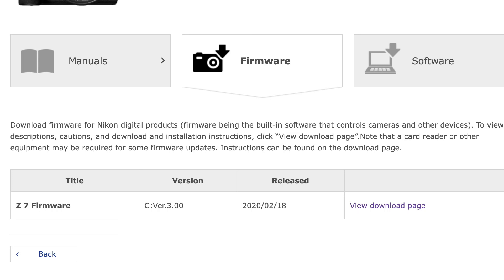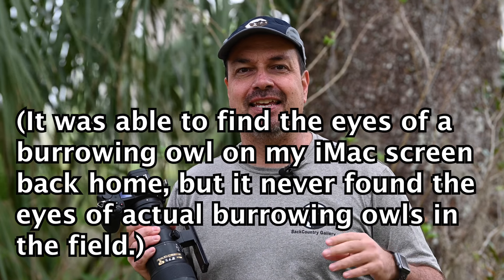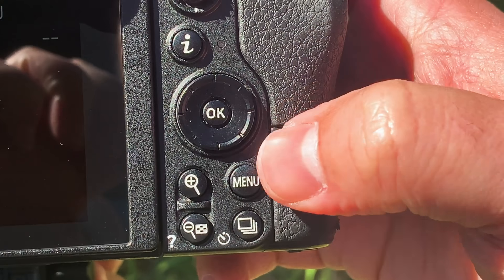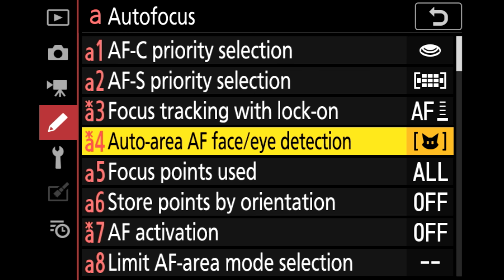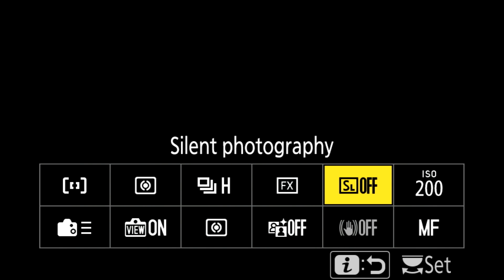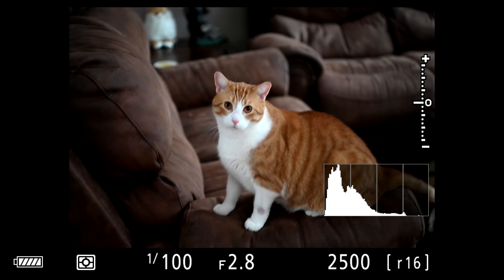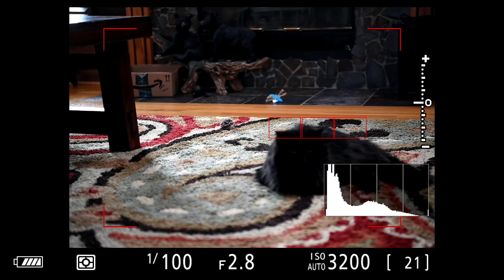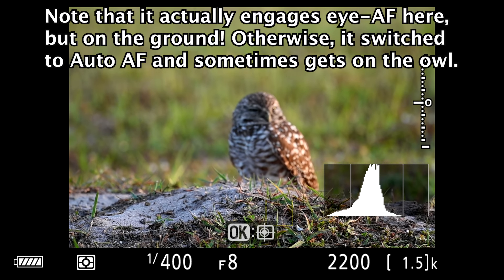Nikon Z6, Z7 3.0 Firmware Field Test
Yes, I know I’m a little late to the party with this test. However, rather than just installing the new Z6 / Z7 firmware, testing it for an hour, and giving you a “report” like most YouTube videos, I wanted to be a little more thorough.

I have been using the Z7 heavily – both at home and in the field – since the 3.0 firmware update and really putting the new features to the test. In this video, I’ll discuss how to set them up, how they work, what’s good, what’s not, and more.

We’ll specifically look at how the new Animal Eye-AF works with both pets and wildlife, we’ll talk about the improved Tracking Mode operation (and how well Tracking Mode is working for wildlife), and we’ll wrap up with a discussion of the current state of the Nikon AF system in the Z cameras.